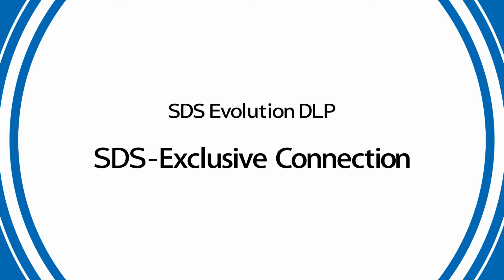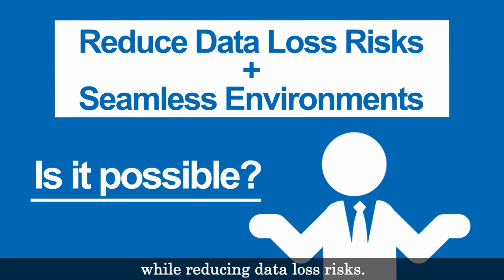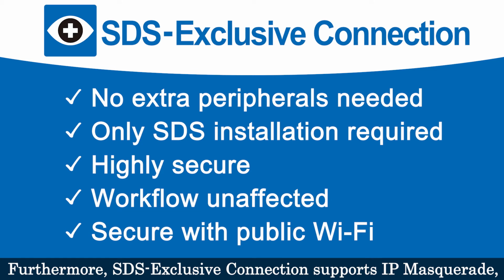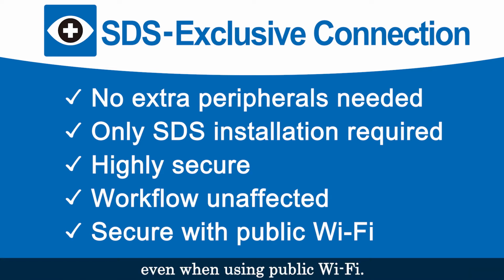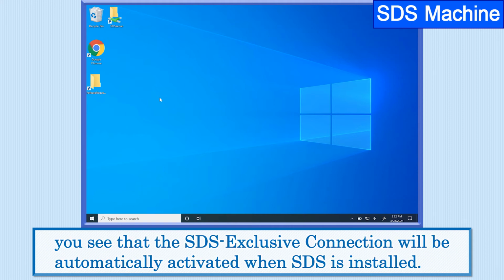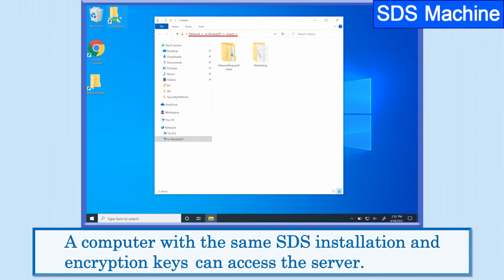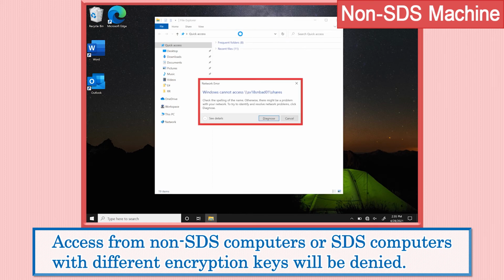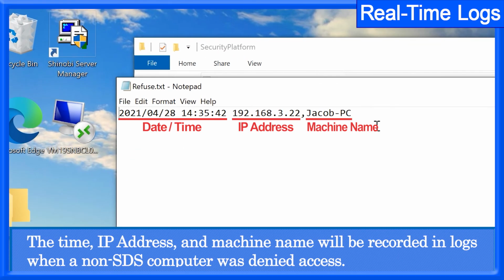SDS Evolution DLP - SDS-Exclusive Connection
With the SDS-Exclusive Connection feature, you can block access to your systems from unauthorized computers.

・A server with this feature will only accept connections from computers with the same SDS installation.
・Domain controllers, print servers, etc. that cannot install SDS can be exempted to be accessible.